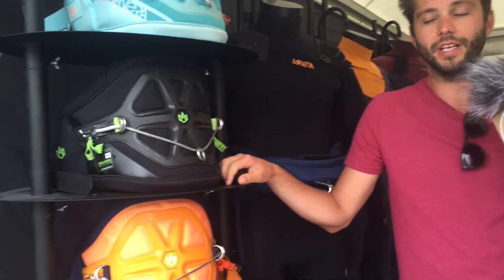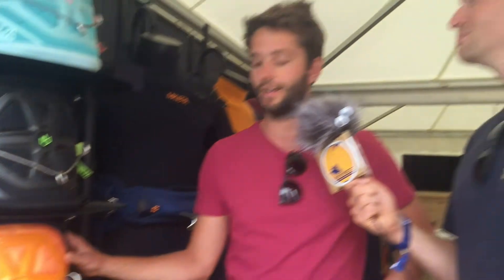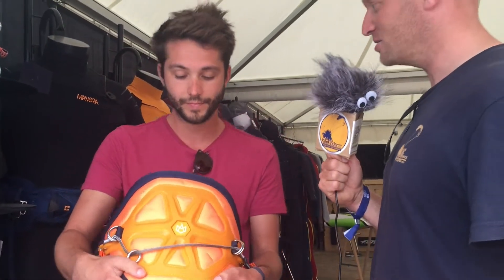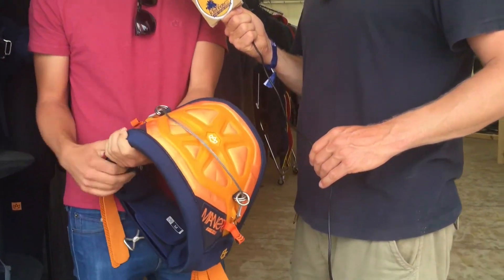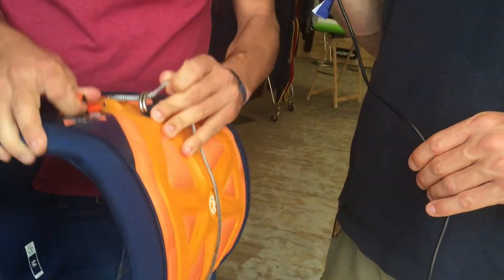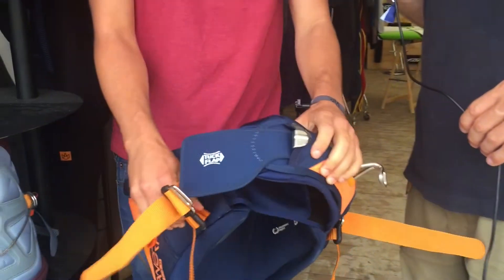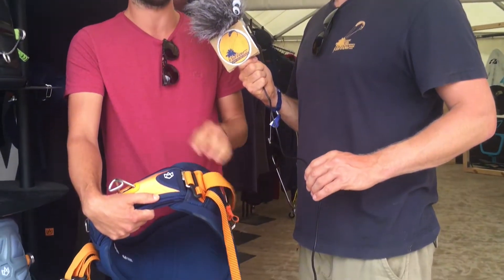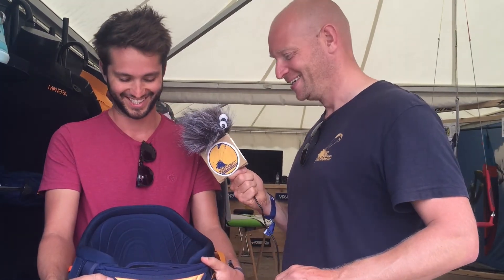Manera Exo kite Harness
At the 2016  Pringles World Cup on Fehmarn we meet with Julian. The Brand manager of Manera. He explains us why we should try & buy a Manera kitesurfing harness.
The ergonamic frame for your back is one of the big features of the Eo harness.